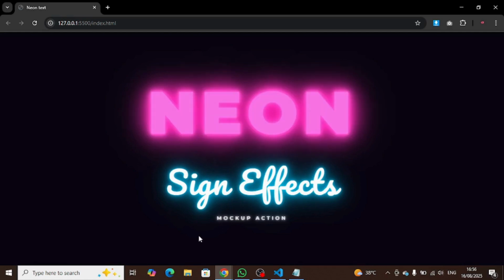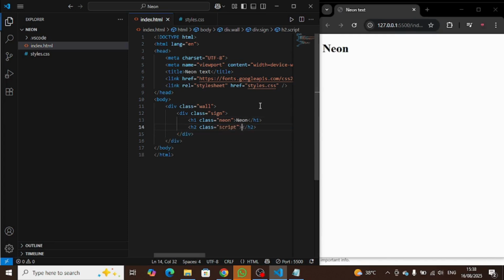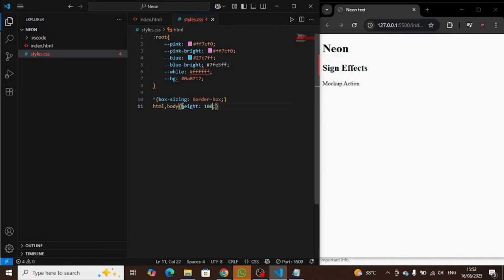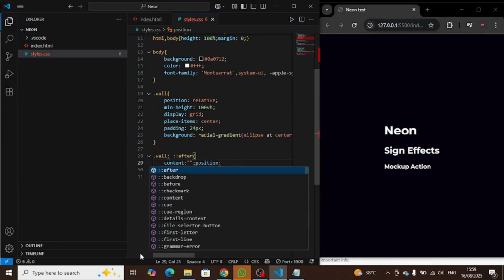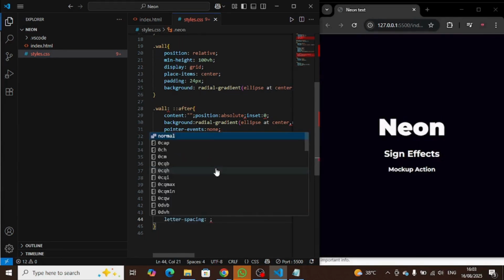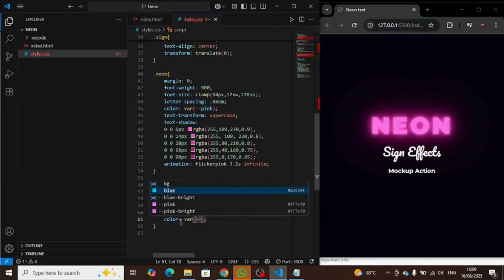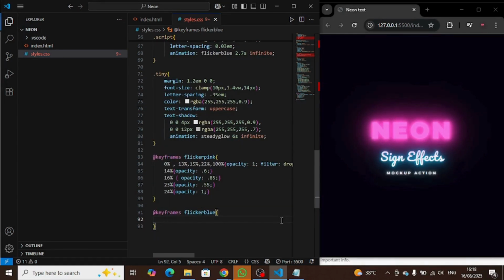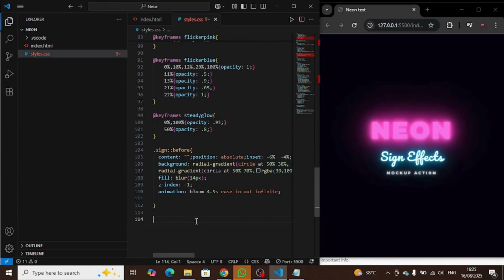Glowing Neon Sign Text Effect | HTML & CSS Tutorial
In this video, you’ll learn how to create a realistic Neon Sign Text Effect using only HTML & CSS 🌟.
We’ll add glowing colors, flickering animations, and a stylish background to make your text look like a real neon sign.

✨ Perfect for:

Websites & portfolios

Creative UI design

Aesthetic projects

💻 No JavaScript needed – just HTML & CSS!